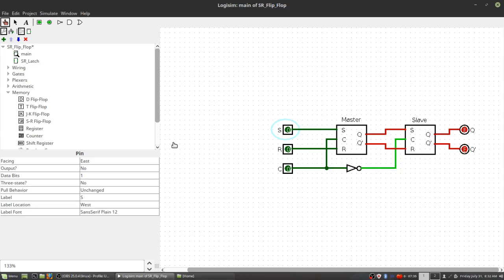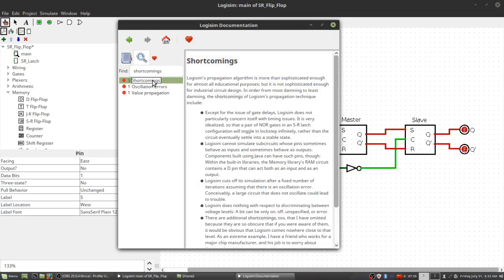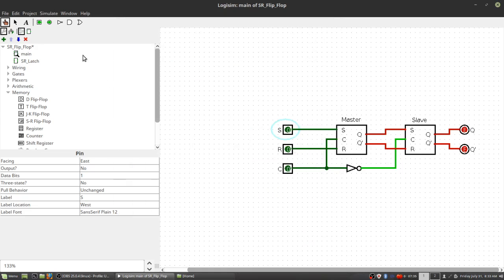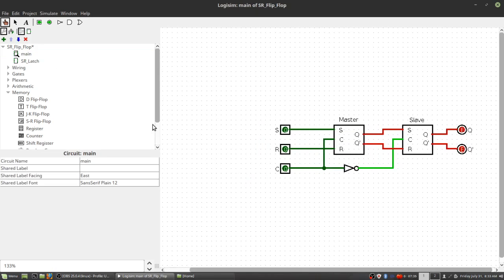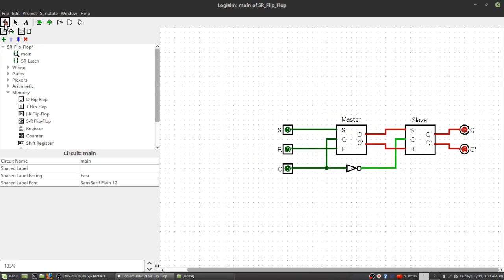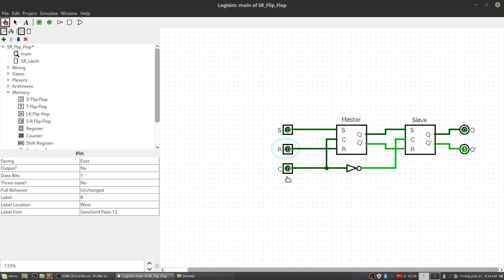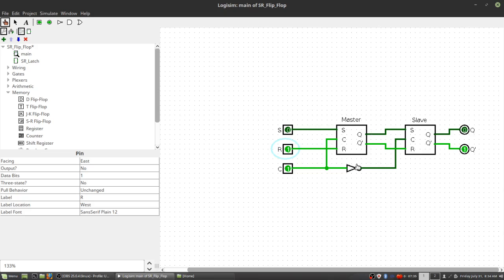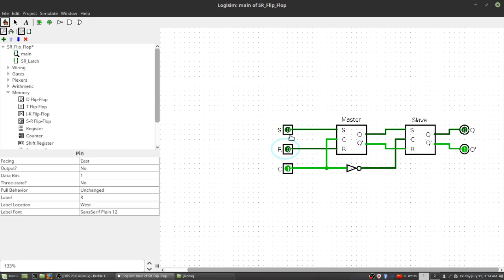SR Flip Flops